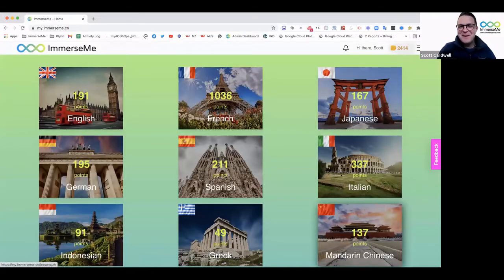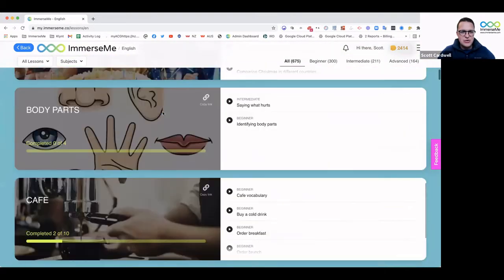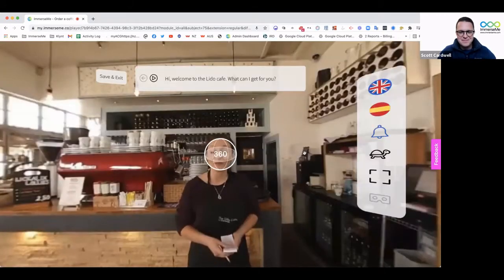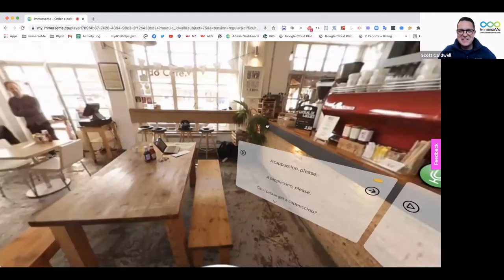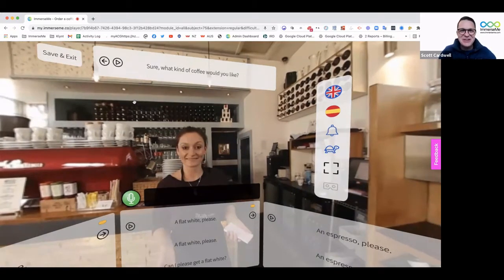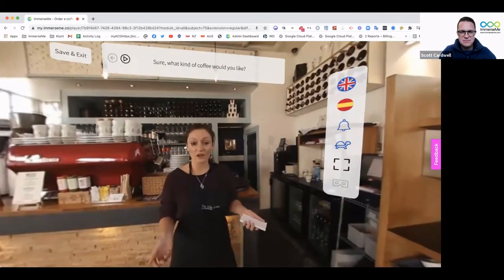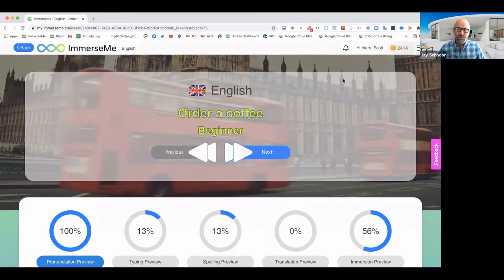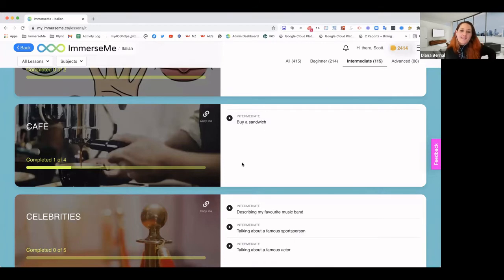Episode 1: Preparing for your international education and the tools to level up your language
Learn about leveling up your language for your next steps in life. This new innovative language learning immersion software is ready for learners. Jay Schnoor from VEDX and Scott Cardwell from ImmerseMe talk about tips on how to use this new innovation to learn 9 languages.